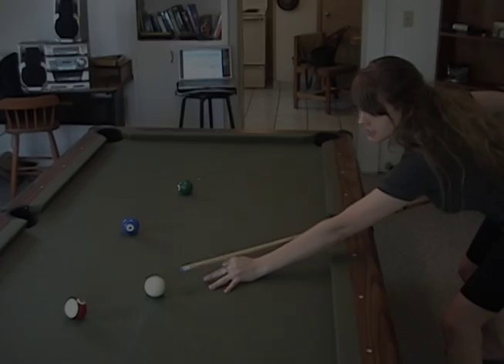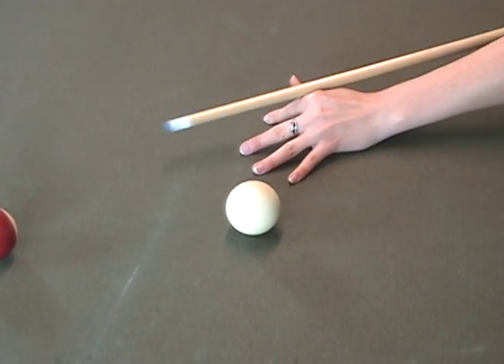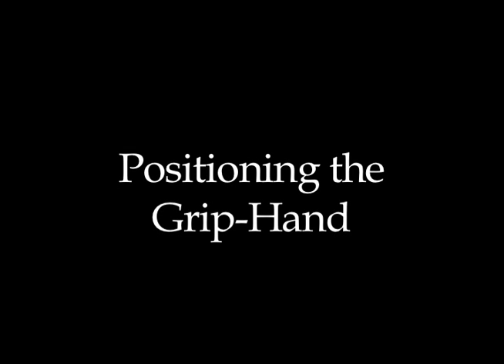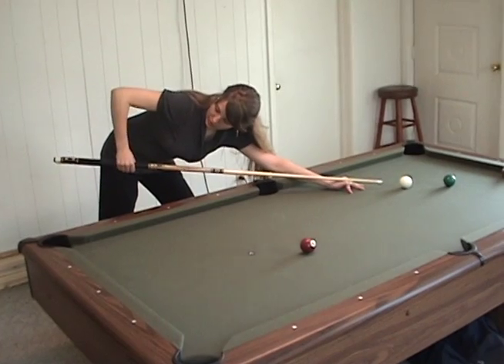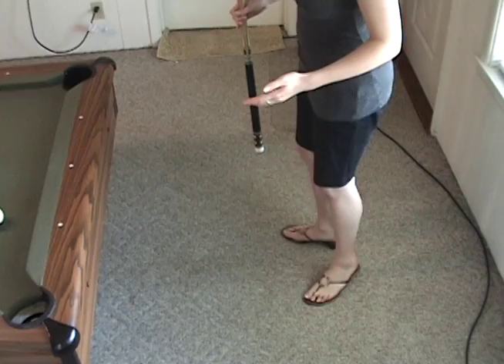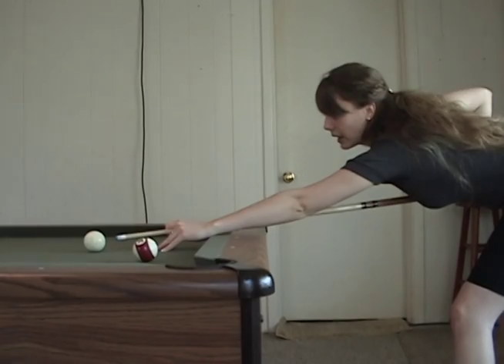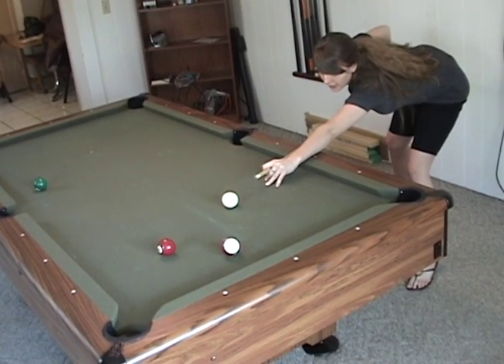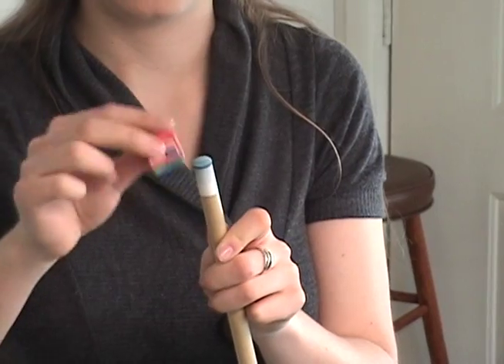Pool Tips w/AF